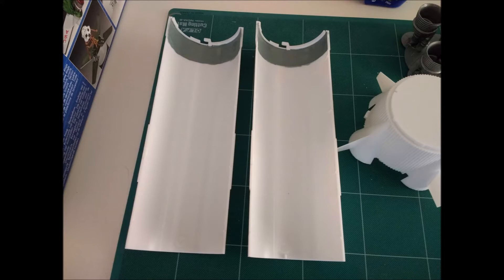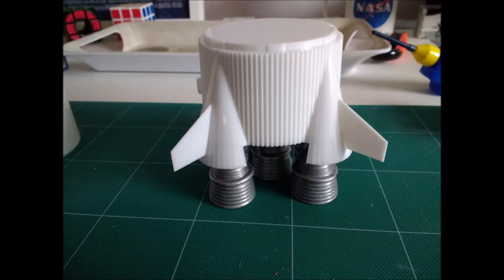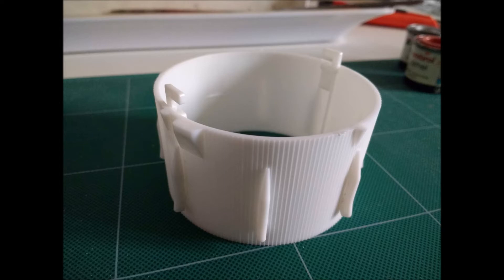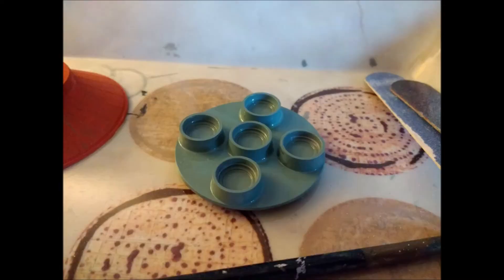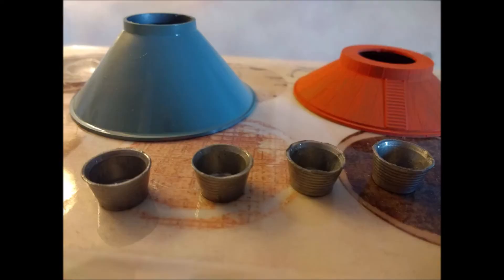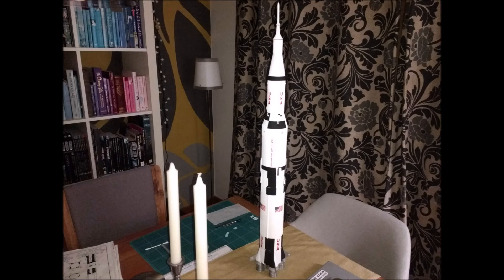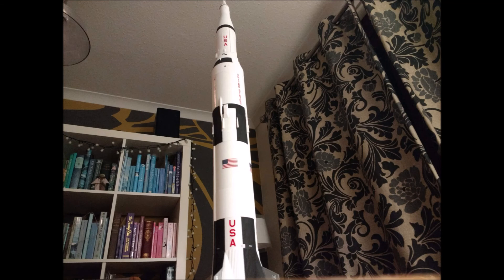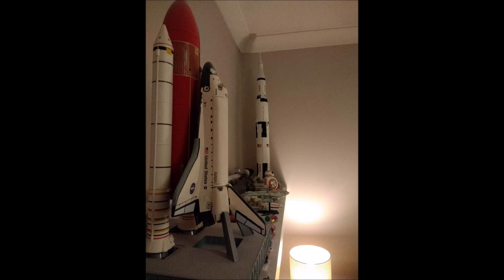Revell Saturn V Apollo 11 build - 2021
Revell Saturn V Apollo 11 build - 2021.  Model kit build over 2 years time lapse. JFK NASA Moon mission Speech Rice University